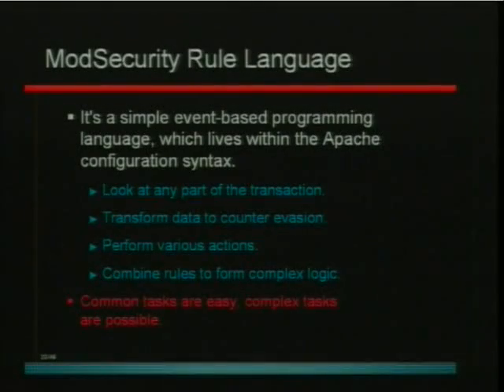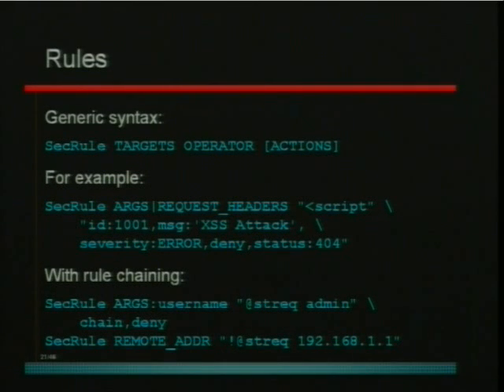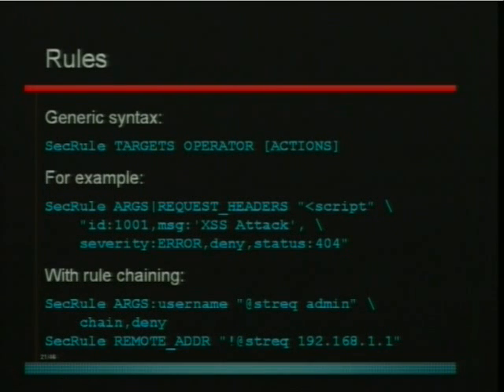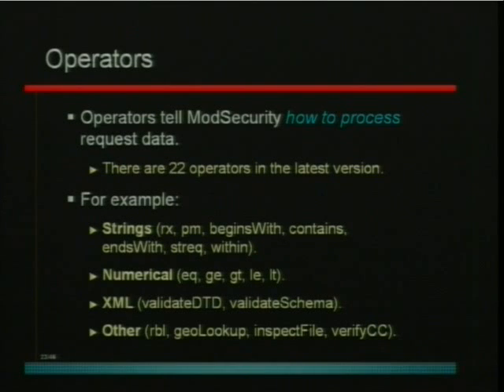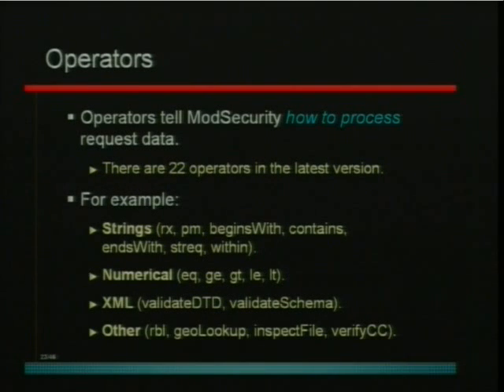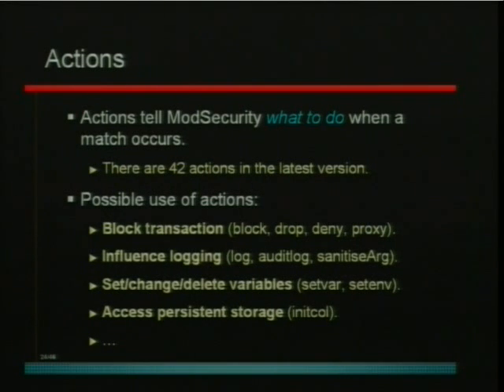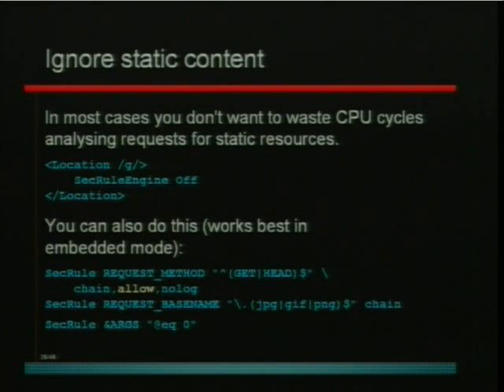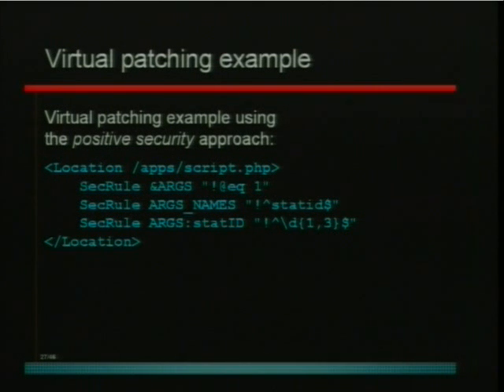Owasp5023 Part3 -WAF MODSECURITY, with Ivan Ristic.